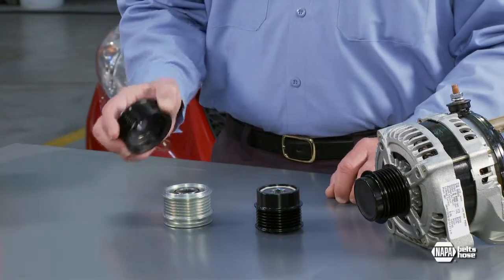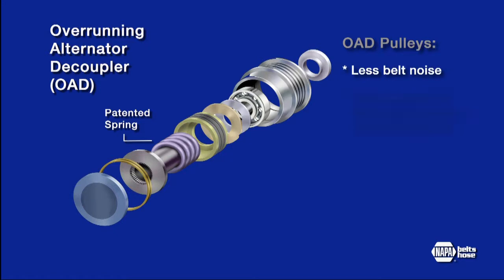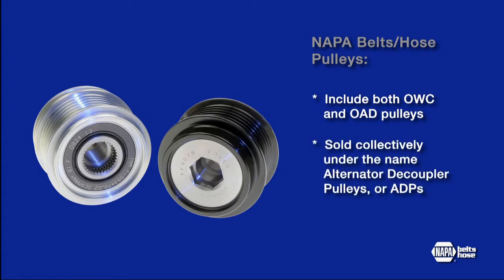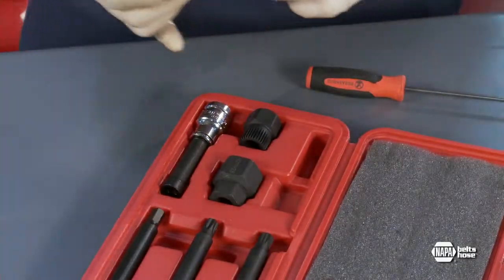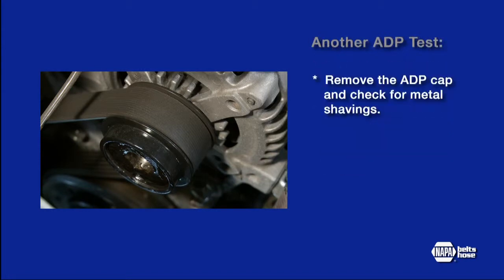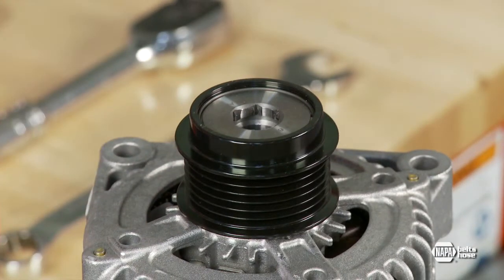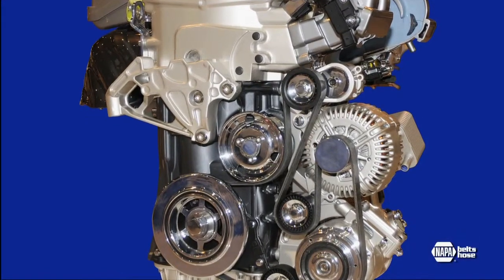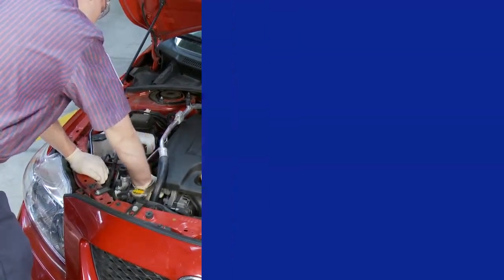Alternator Decoupler Pulley: How to Inspect and Replace - NAPA Belts/Hose (Full Version)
Watch an ASE Certified Master Technician teach you how to inspect and replace your alternator decoupler pulley. Learn about the benefits of specialized alternator pulleys, designed to reduce belt drive system vibrations which helps to improve the durability of your belt and tensioner. Get the tips and advice you need to properly inspect and replace your ADP!